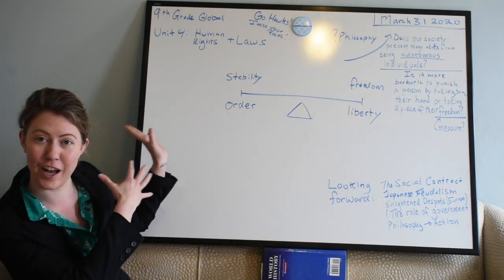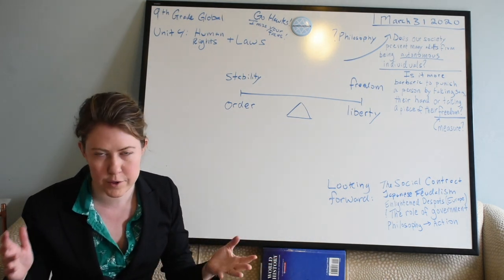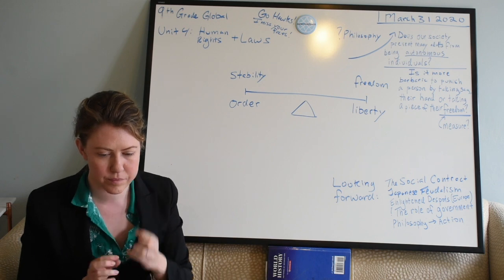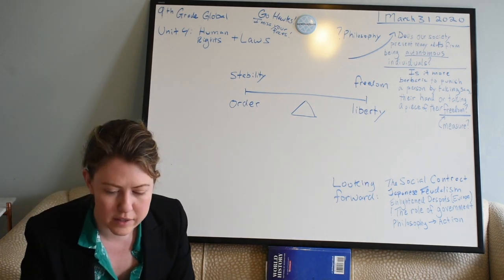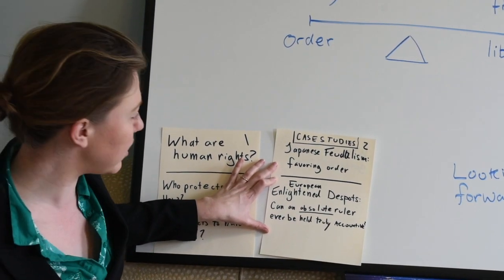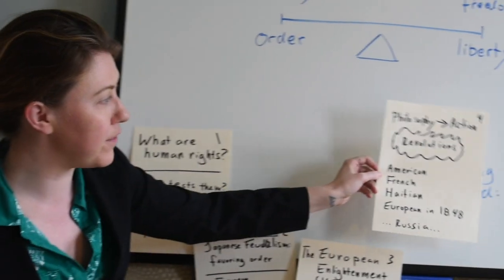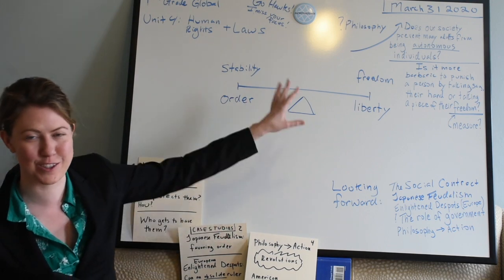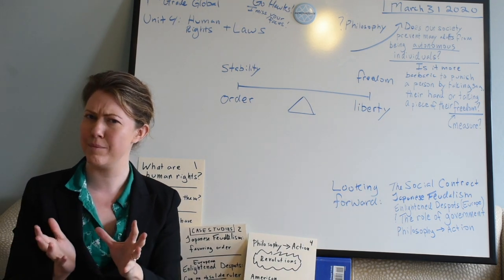Freedom & Stability Unit 9.4 Intro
This video is about Freedom & Stability Unit 9.4 Intro